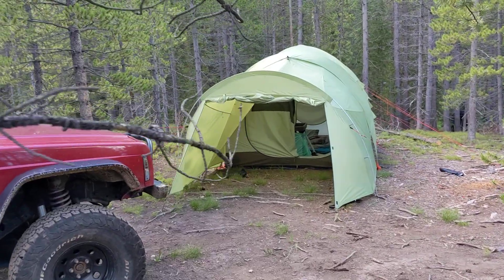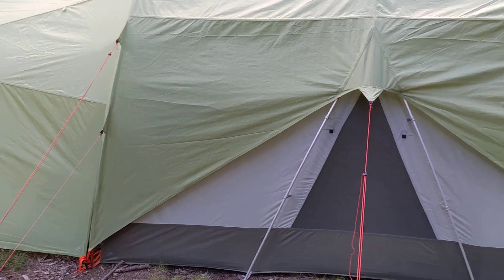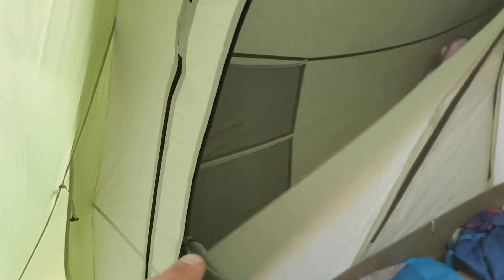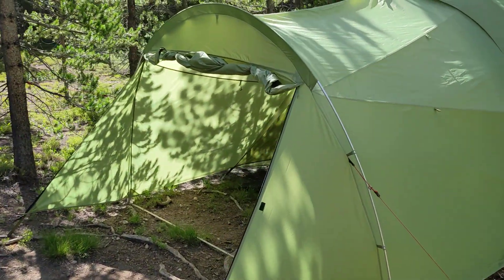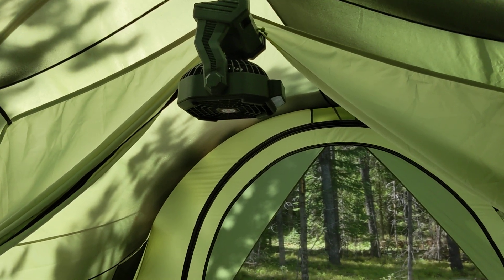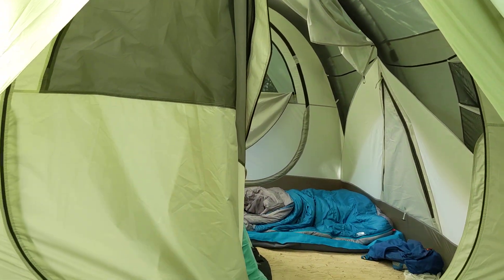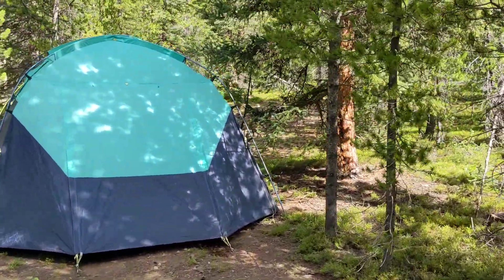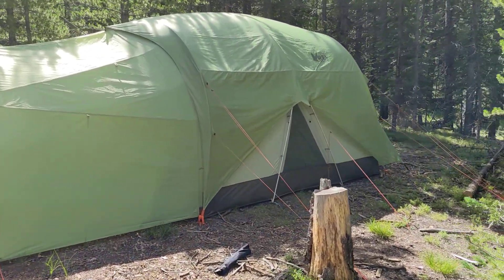REI Wonerland Mid/End Season Review.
Going over my experience after using the Wonderland 6 Tent from REI for 1 season and what I like and would change.

Here is a link of the Tent during a storm with heavy winds off the lake mid-season.